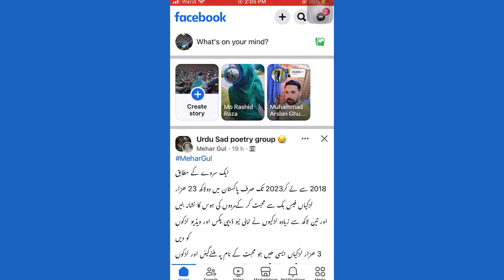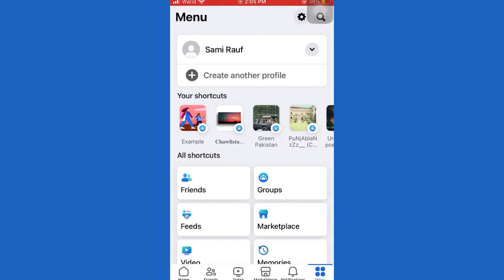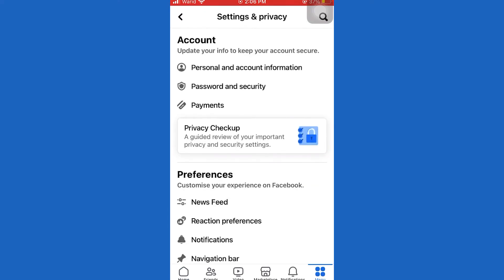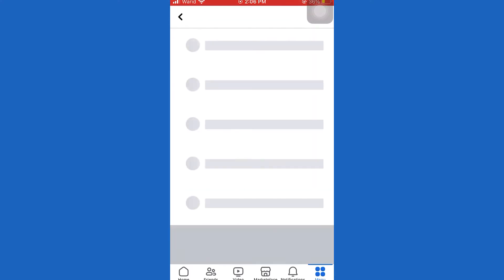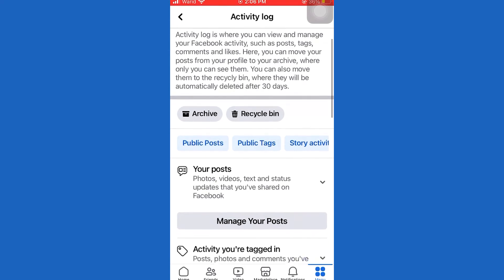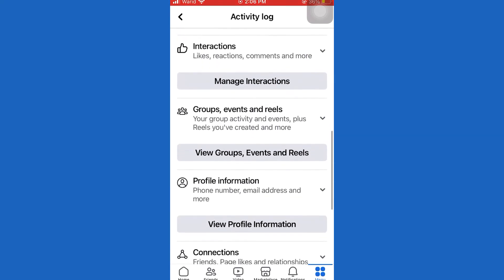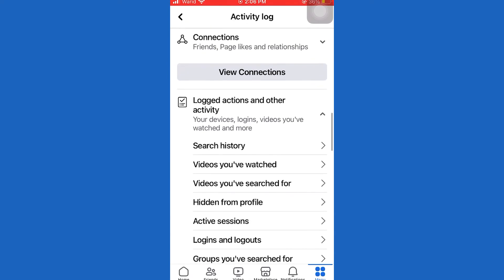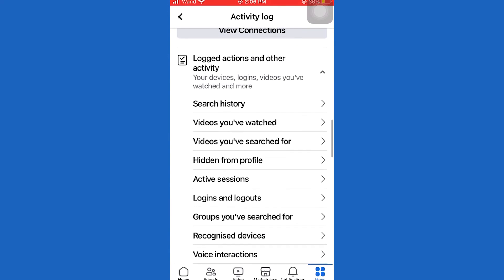How to Delete Recently Visited Pages on Facebook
How to Delete Recently Visited Pages on Facebook || How to Remove Recently Visited Pages on Facebook is a tutorial video. You can Delete Recently Visited Pages on Facebook after watching this video.